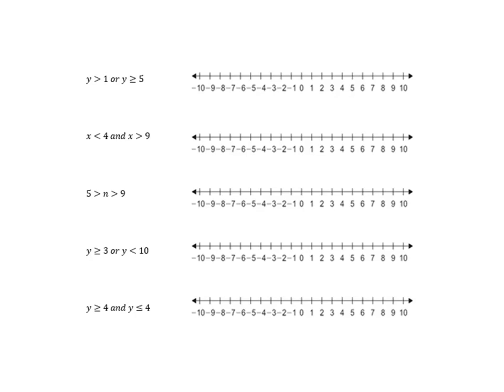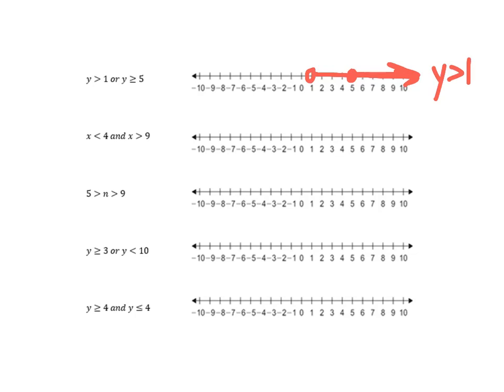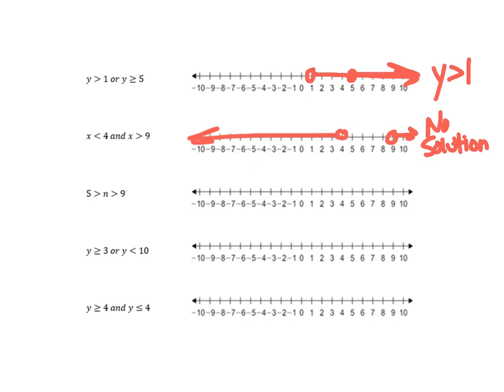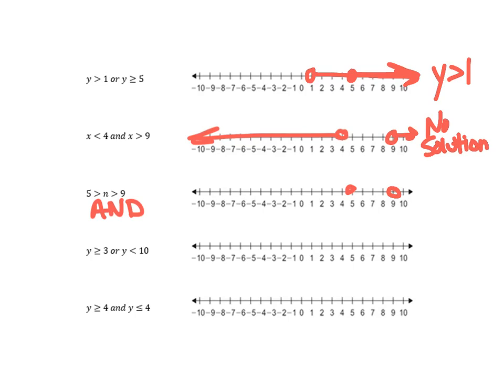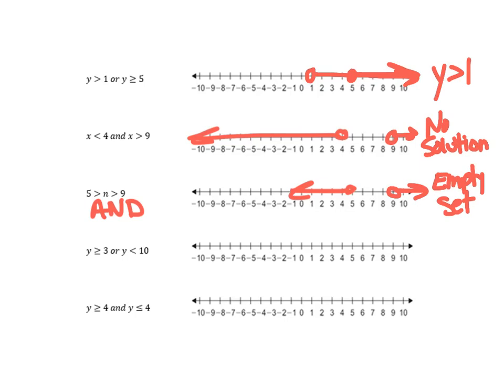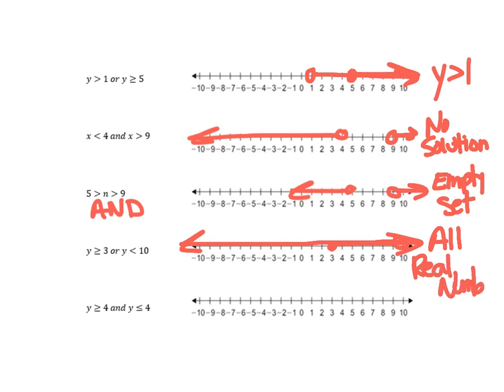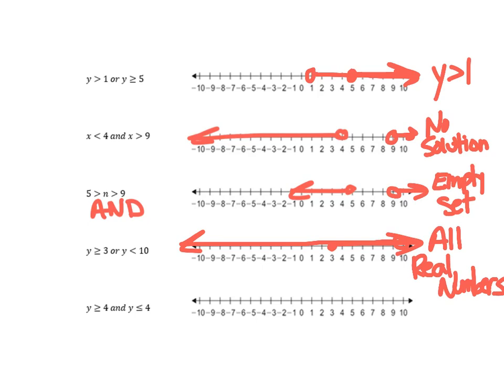special compound inequalities